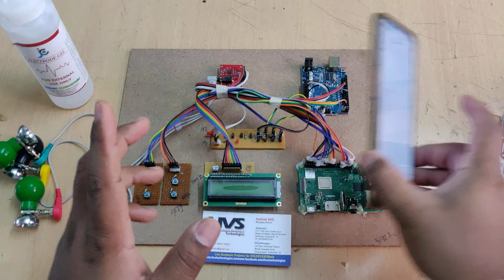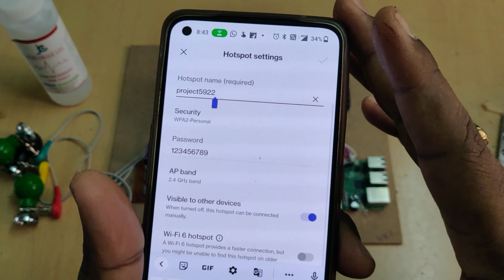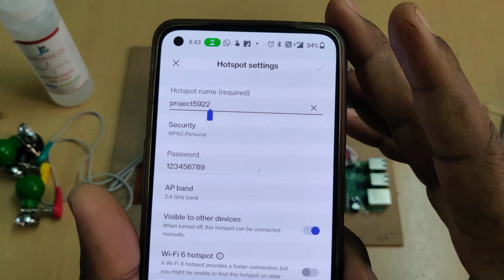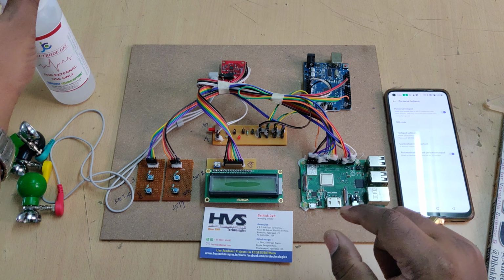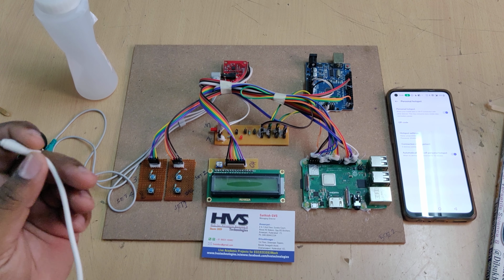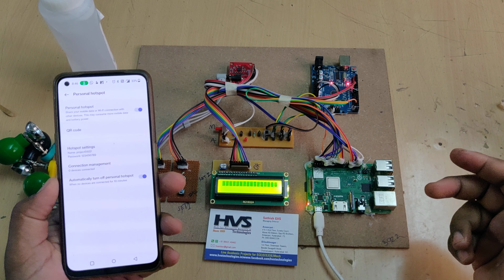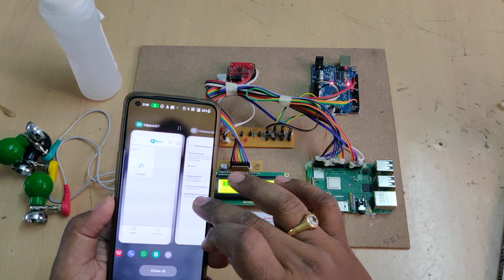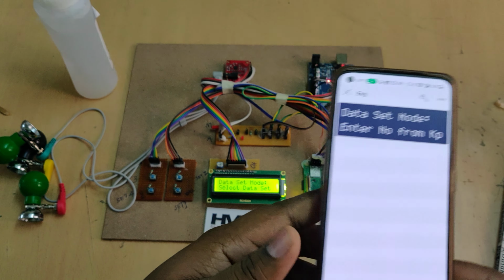IoT ECG Monitoring and Disease Detection using Raspberry pi